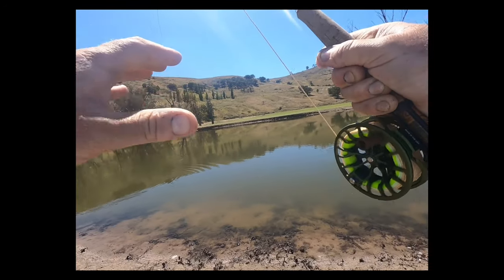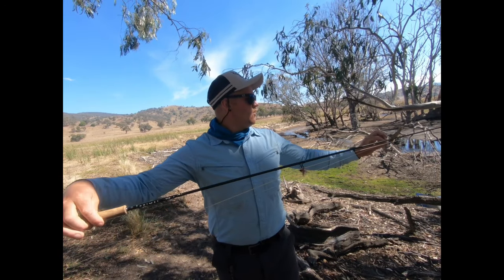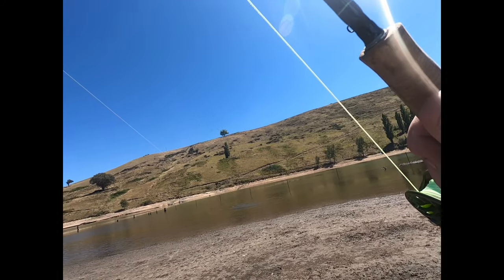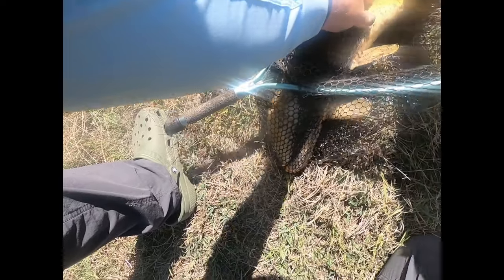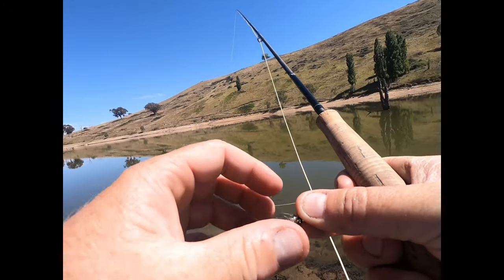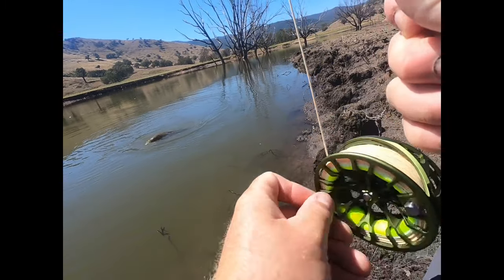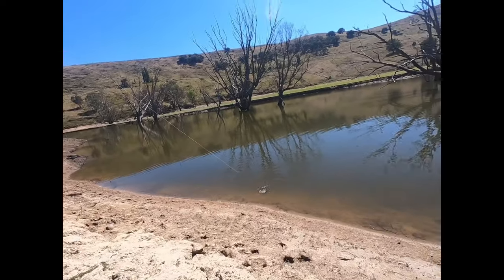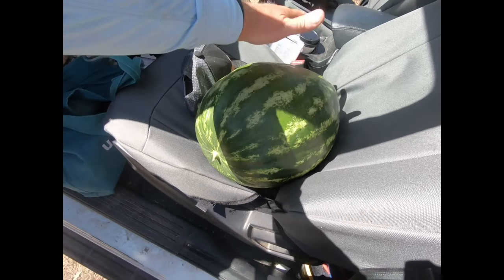MONSTER CARP ON FLY - Fly fishing for Carp on Lake Hume.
Hey Legends,
Welcome to our first ever YouTube video! Follow us on a day sight casting for European Carp on Lake Hume. With current lake water levels dropping there was no shortage of Carp slurping the shallows of the banks with their backs half way out the water whilst feeding, they could not resit the urge for a nice presentation of a fly to be placed in front of them. These fish sure know how to put up a fight and get you down to the backing!

Fly rod set up,
Reel: Ross Reel Animas Reel 6WT
Rod: Primal Raw CCC 6WT 9'
Line: Scientific Anglers 6WT sink

Location: Lake Hume, North East Victoria.